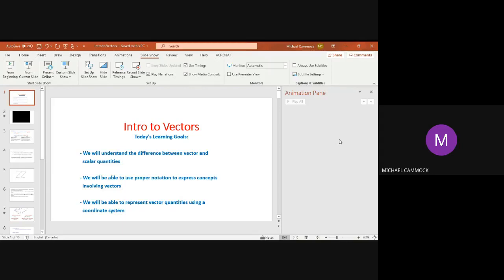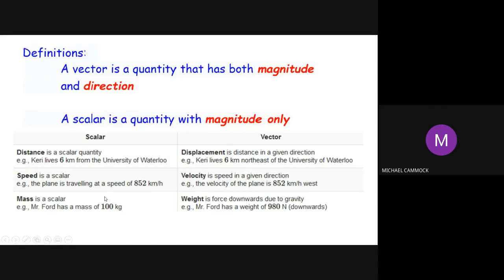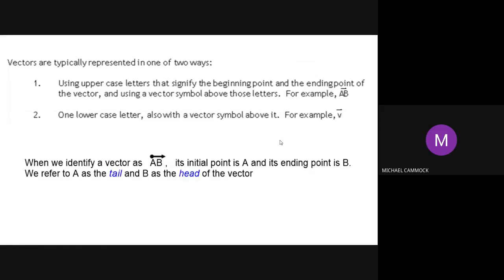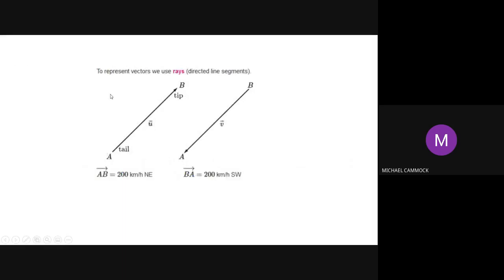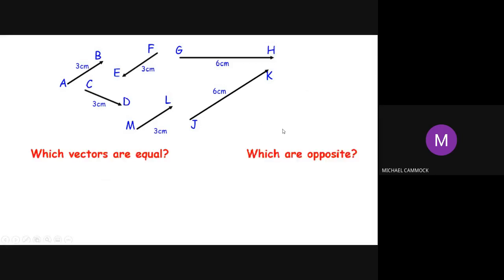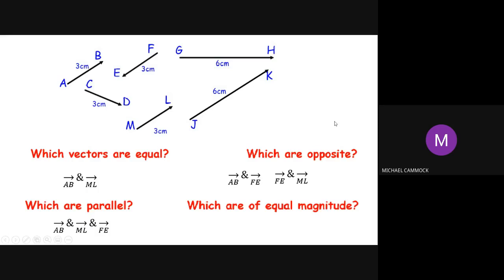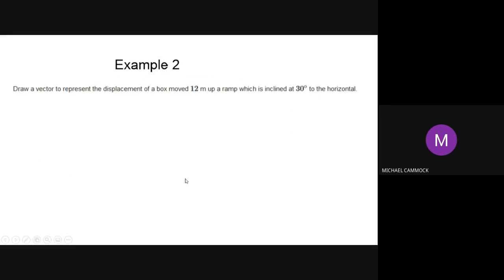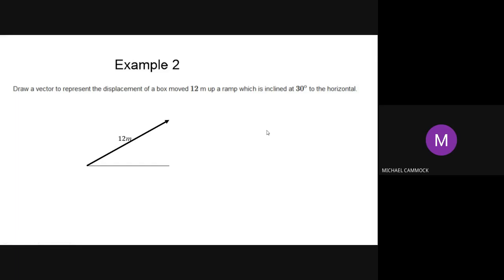Intro to Vectors